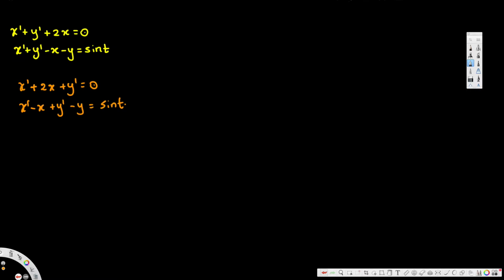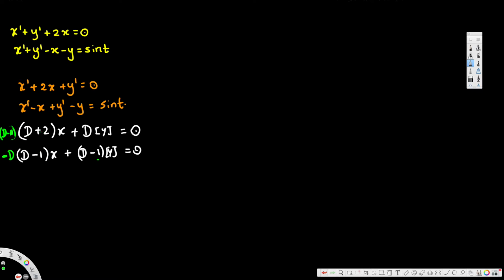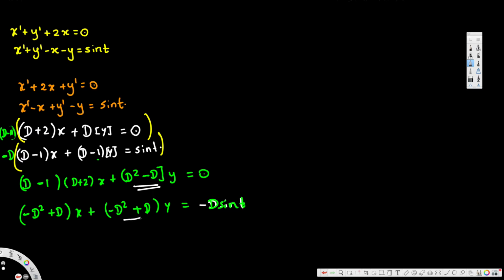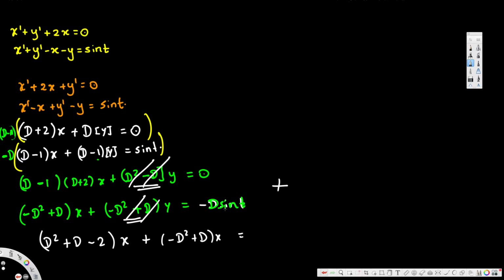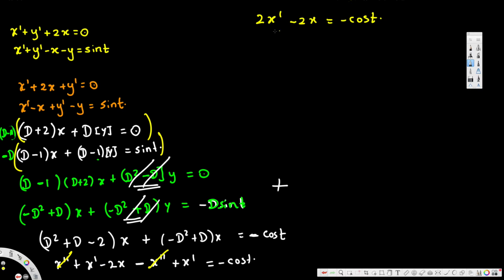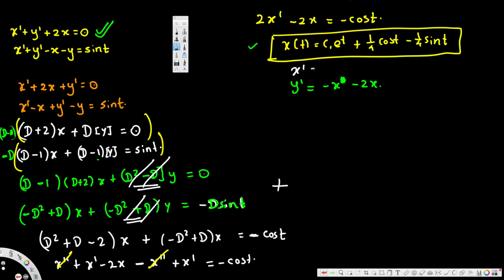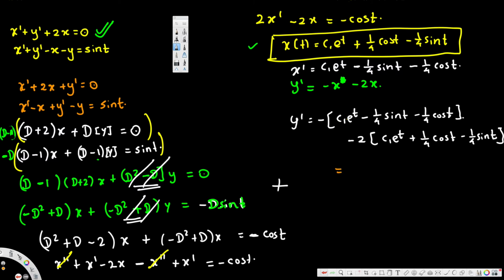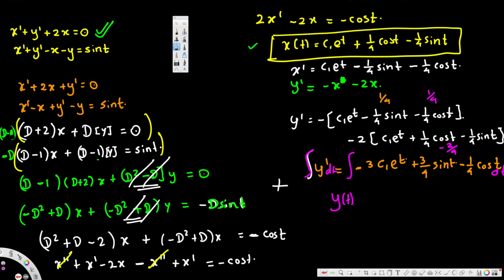System of differential equations by elimination, sect5.2#9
System of differential equations by elimination,
system of first order linear differential equations by elimination,
the D notation